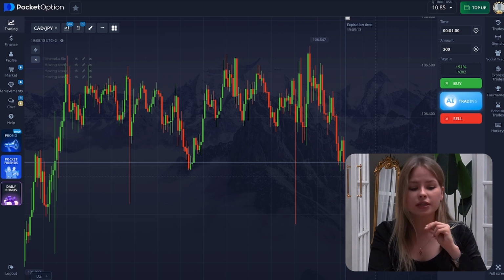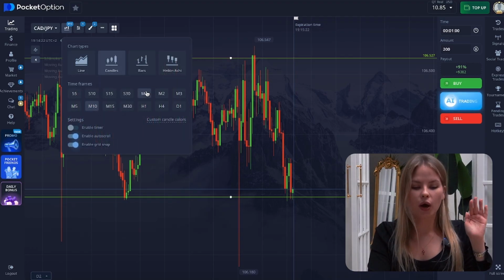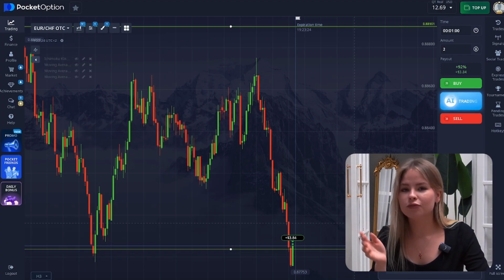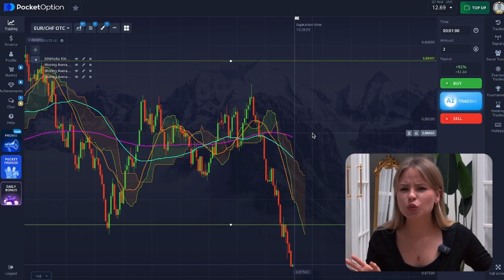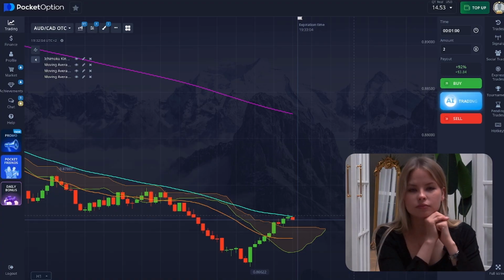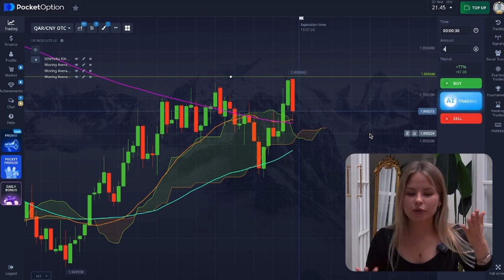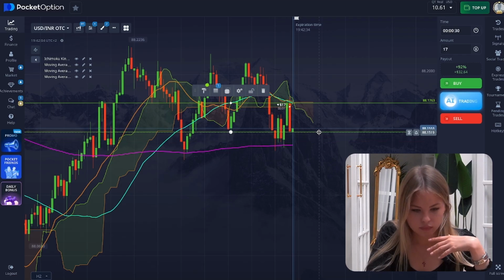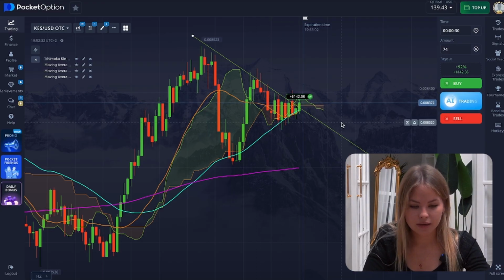From $10 to 300$: Rapid Small Balance Growth Strategy for Pocket Option Beginners !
Growing a small balance quickly on Pocket Option isn't about taking massive risks or finding secret strategies — it's about understanding the platform's unique advantages and using them systematically. With a minimum deposit as low as $5 and the ability to trade with just $1 per position, beginners have unprecedented access to real market opportunities without the capital requirements that traditional trading demands. The key lies in leveraging Pocket Option's quick trading mechanism and up to 92% profit potential while maintaining strict discipline and proper risk management.

The most effective approach combines short-term trading opportunities with consistent position sizing that protects your capital while allowing for meaningful growth. Unlike traditional forex trading that requires large deposits and complex strategies, Pocket Option's streamlined system lets beginners focus on price prediction over a defined timeframe, making it easier to develop consistent results. The platform's demo account with $50,000 virtual funds provides the perfect training ground to master your approach before risking real money.

The video demonstrates practical techniques for asset selection, optimal timeframe choices, and the psychological framework needed to maintain discipline when working with limited capital. By understanding Pocket Option's fee structure, bonus opportunities, and platform features, beginners can maximize every advantage while building the foundation for long-term trading success.